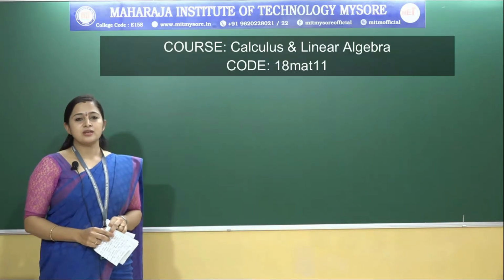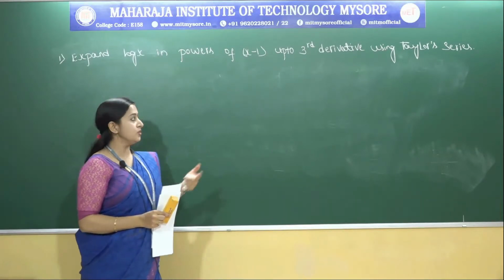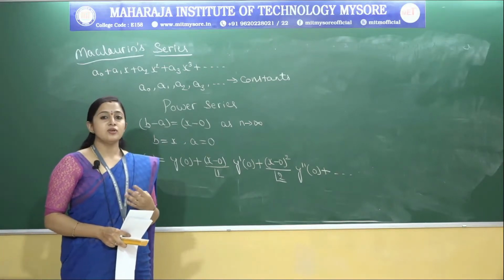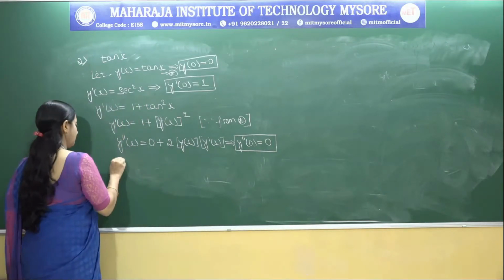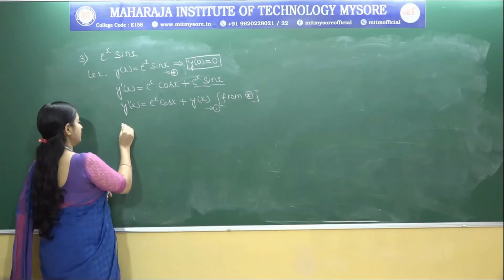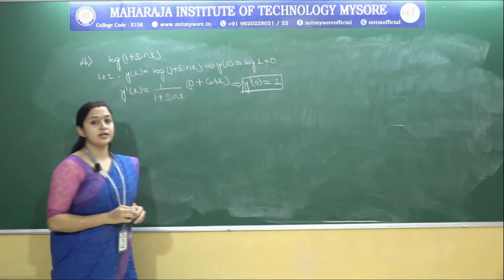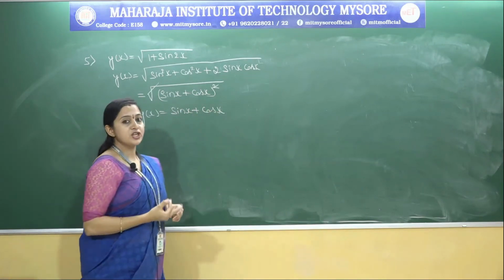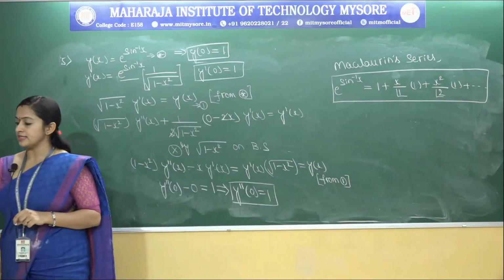Taylor's and Maclaurin's series